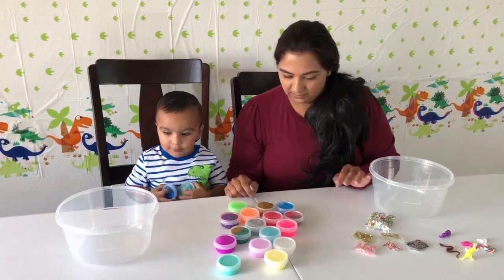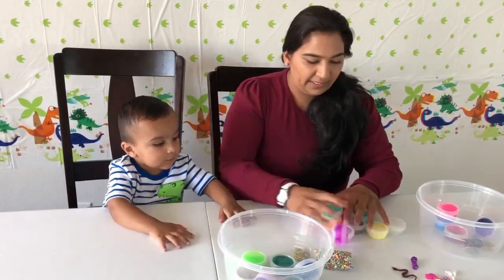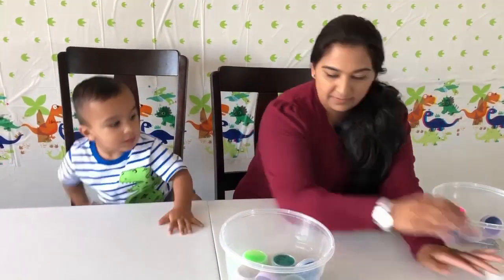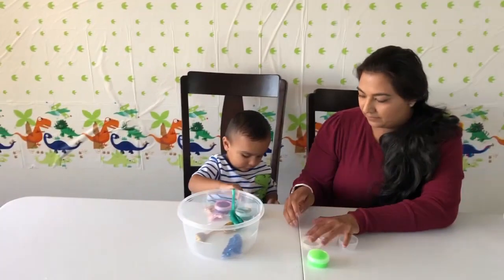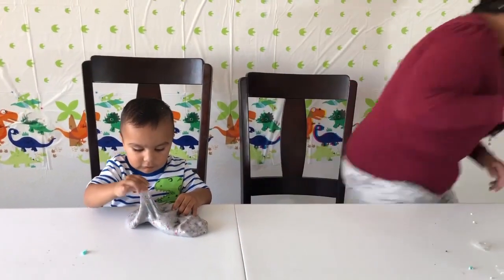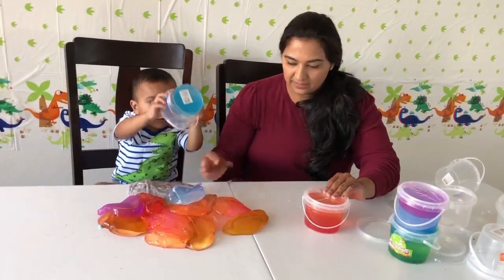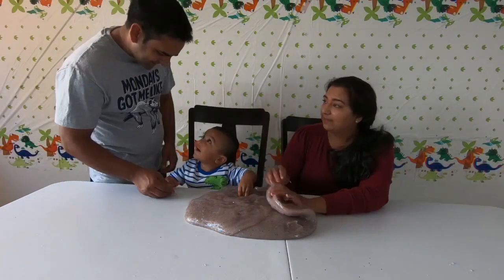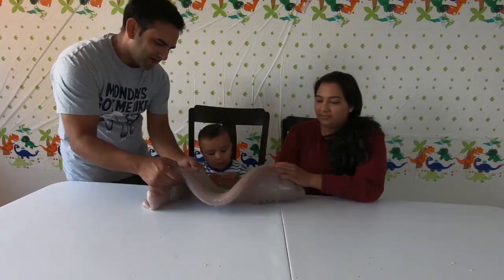1 Hour+ Gugu Compilation | Funny Videos for Children / Nursery Rhymes and more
1 Hour+ Gugu Compilation ,Funny Videos for Children, Nursery Rhymes, baby song